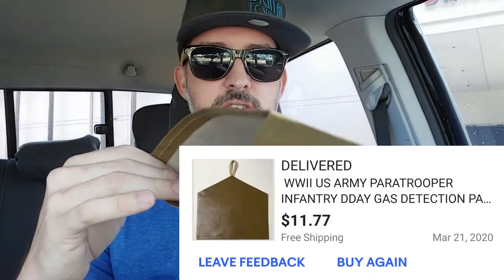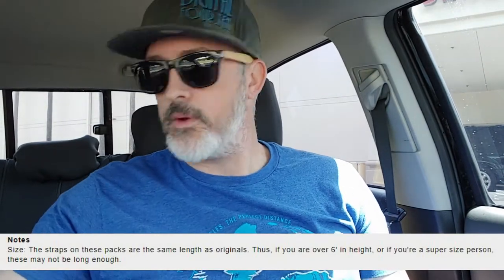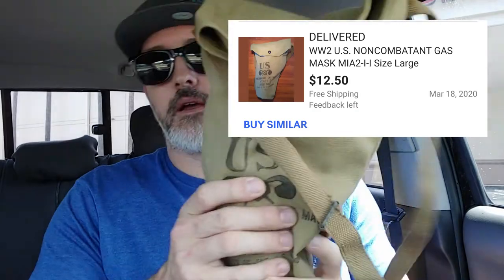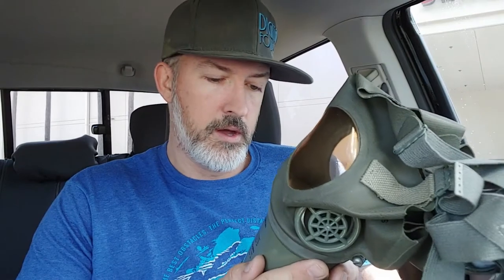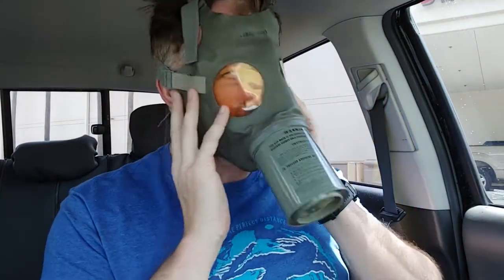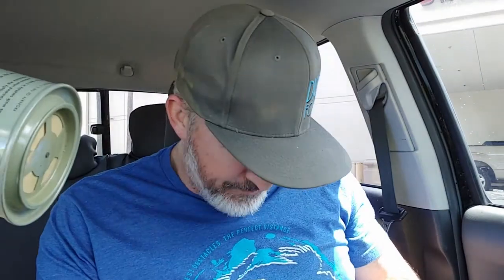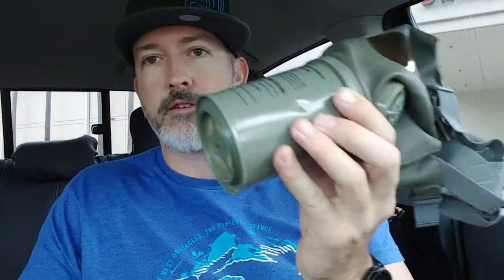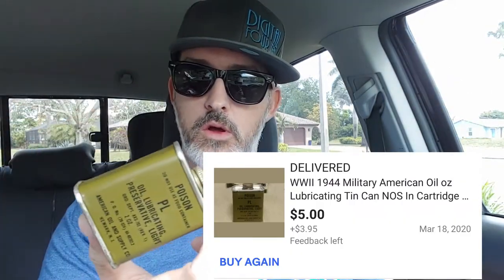Non Combatant WWII Gas Mask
I added a few items to my WWII collection this week including an original WWII Non-Combatant Gas Mask.